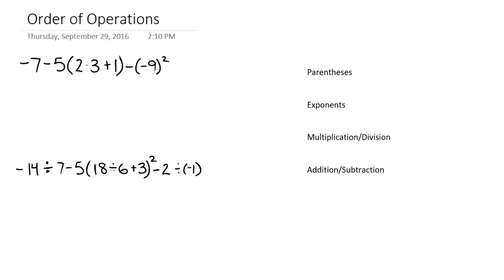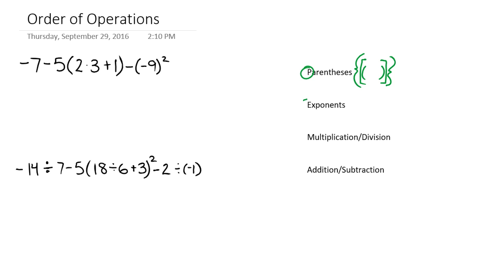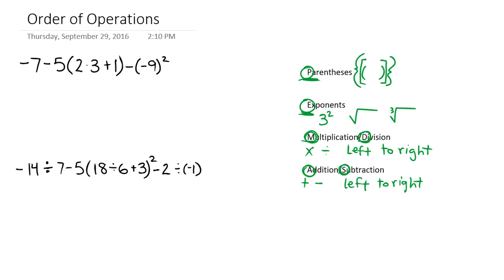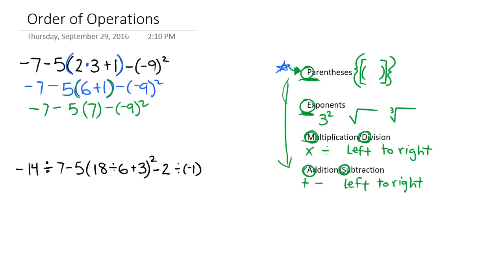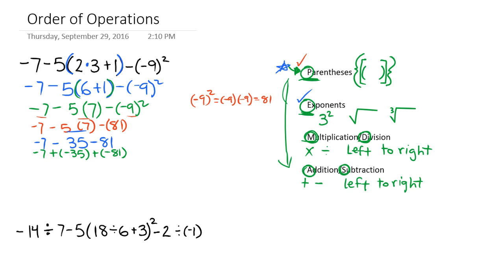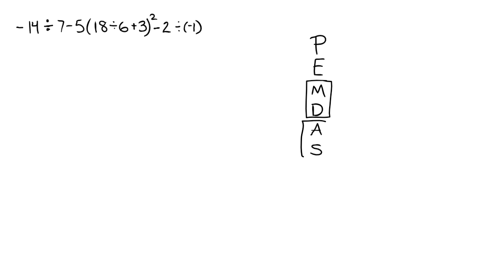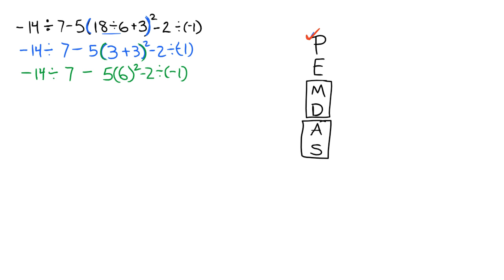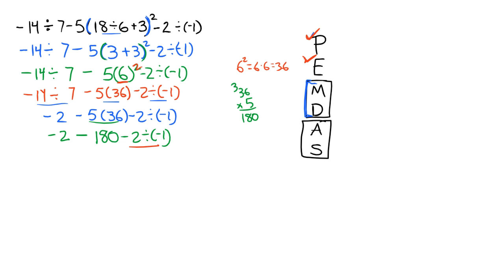Order of Operations with Integers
In this video we combine all the skills we have been looking at in order to solve more complex expressions using PEMDAS.